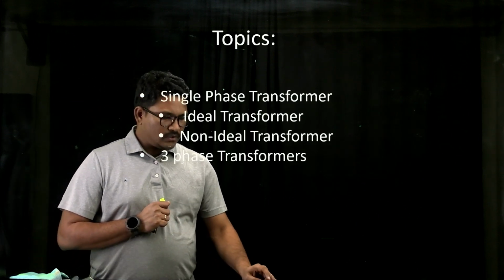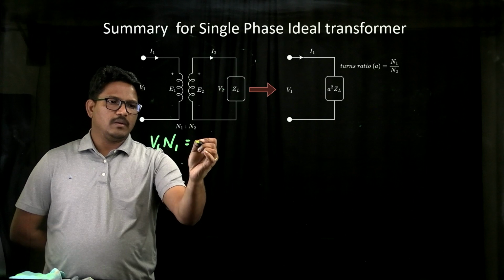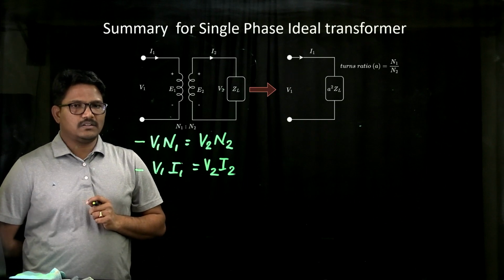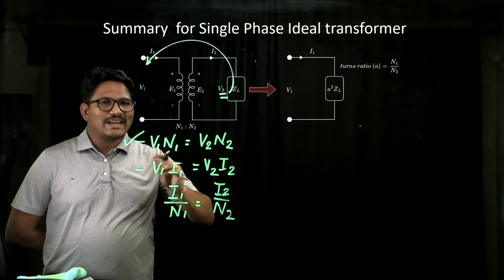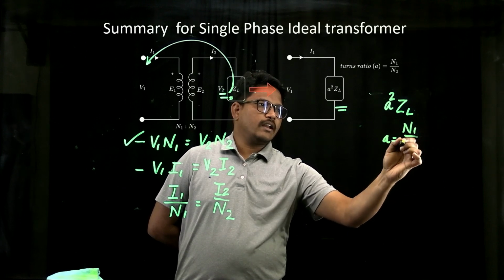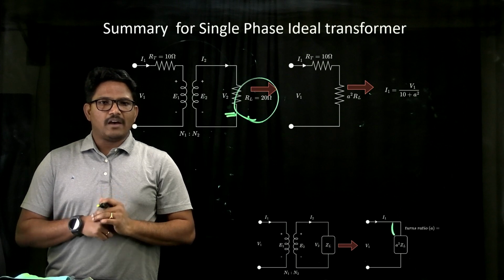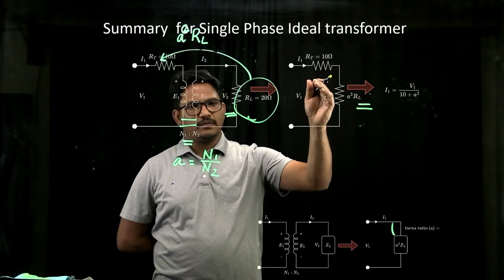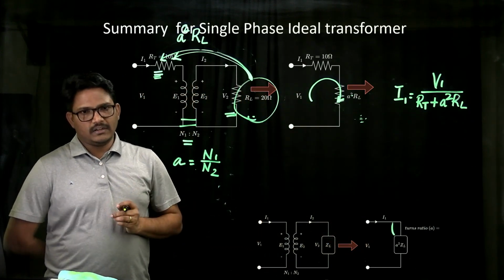Review: Single Phase Transformer (Ideal)